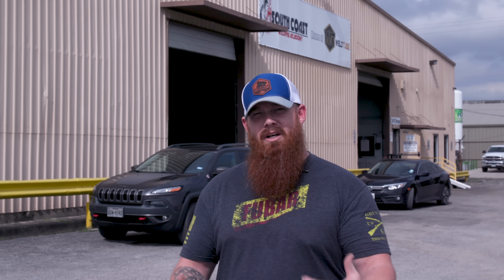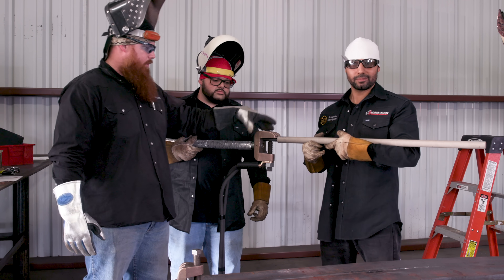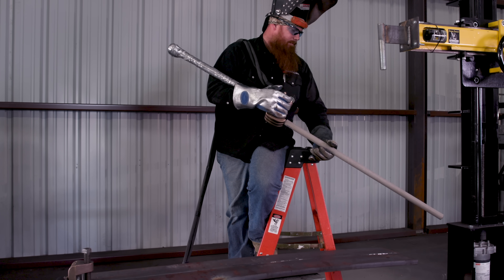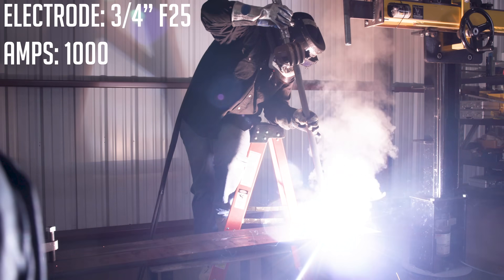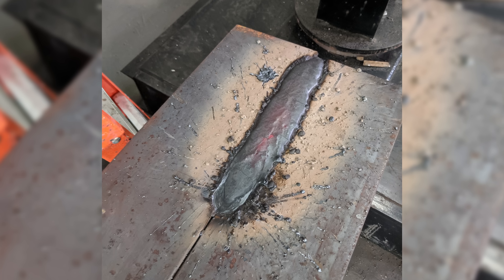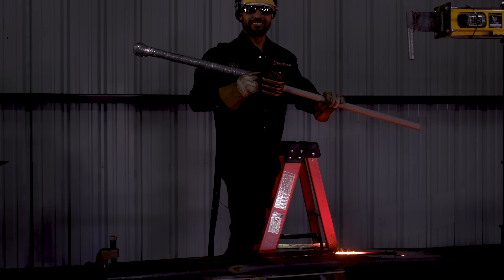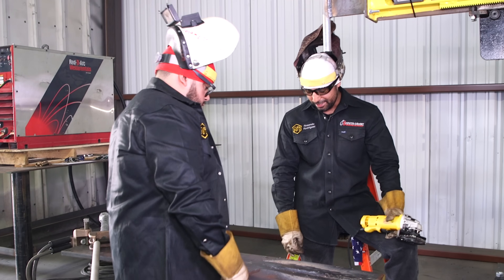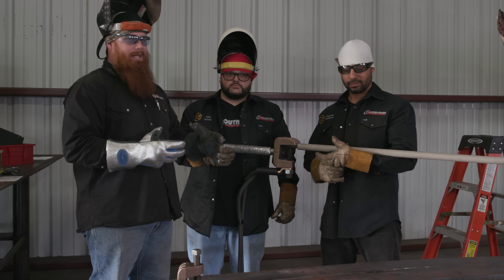1000 AMP STICK WELDING!! | Manually Welding with the Worlds Largest Electrode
This is the World's largest stick electrode and today we're doing some manual stick welding with it! We're in Houston, TX today with the WeldTube Squad welding with some 3/4" Cor-Met F25 stick electrode. The rod is 4 feet long and weighs approximately 20 pounds. Add in the 40 pound stinger and you've got yourself a 60 pound, 1000 amp beast.

VIDEO SCHEDULE:
MONDAY @ 5:30 PM ET
WEDNESDAY @ 5:30 PM ET
FRIDAY @ 5:30 PM ET